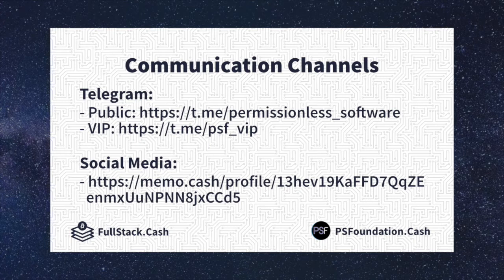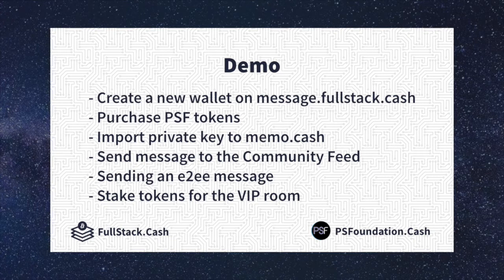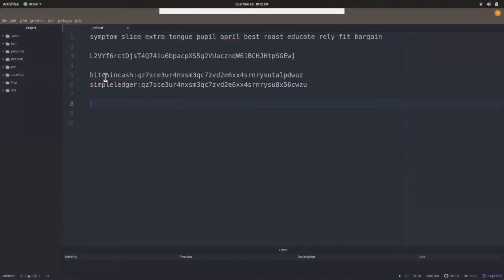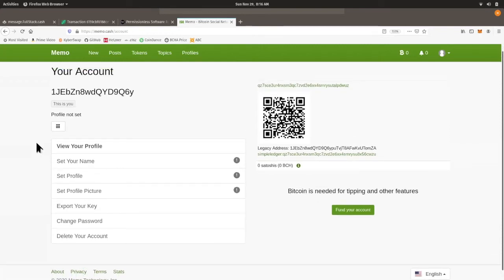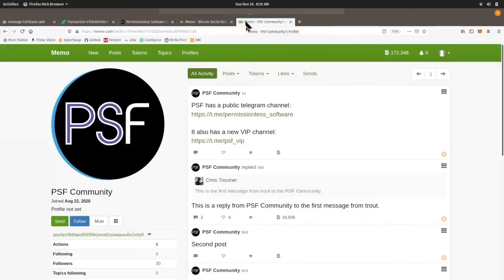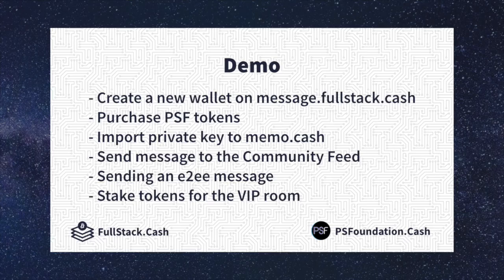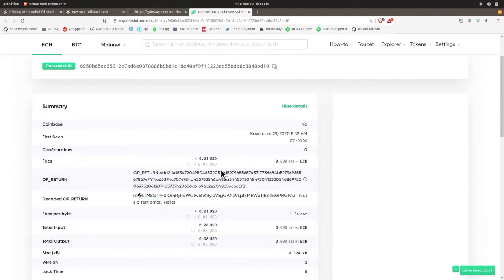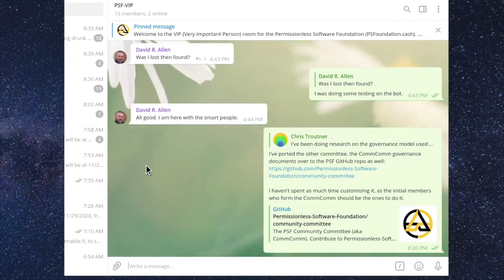PSF Communication Channels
PSF communication channels and how to engage with them.
VIP channel and uncensorable end -to-end-encrypted messaging.

Telegram:- Public - VIP Media enmxUuNPNN8jxCCd5